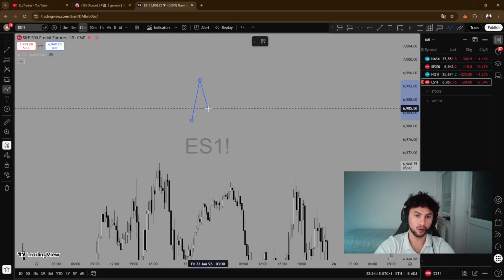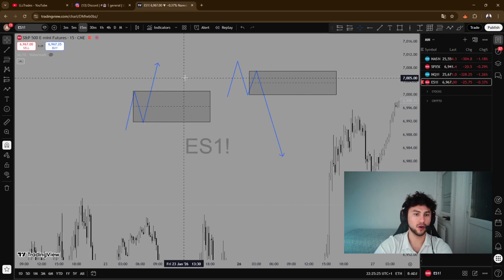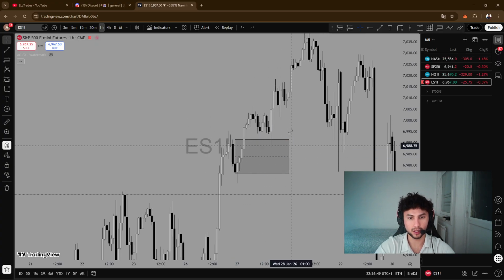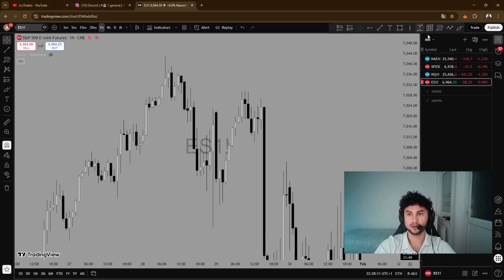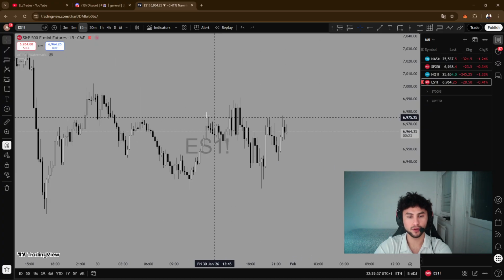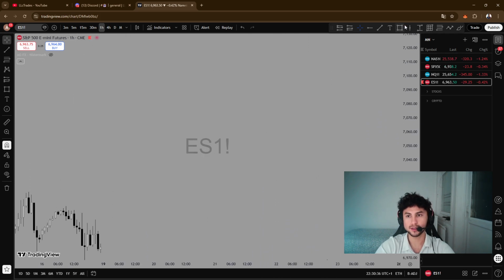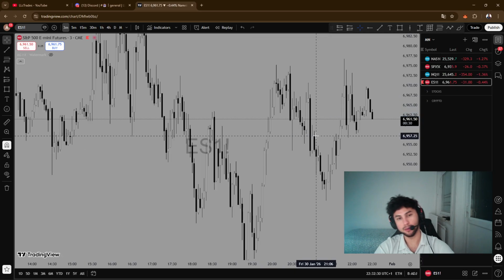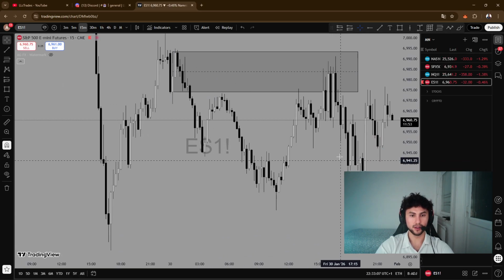Order Blocks - Explained in 9 Minutes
🎟️ Use code: LLCTRADES

🎟️ Use code: LLCTRADES

🎟️ Use code: LLCTRADES